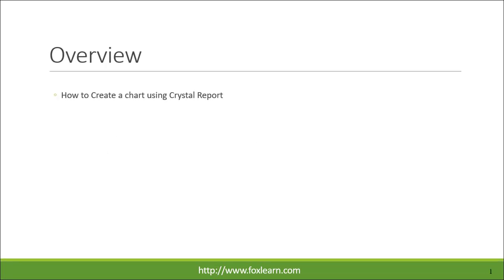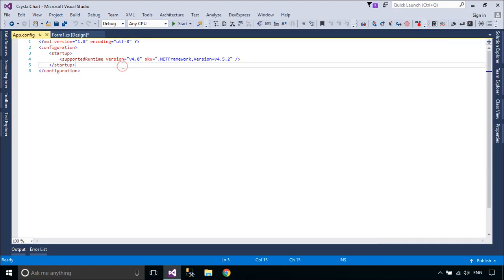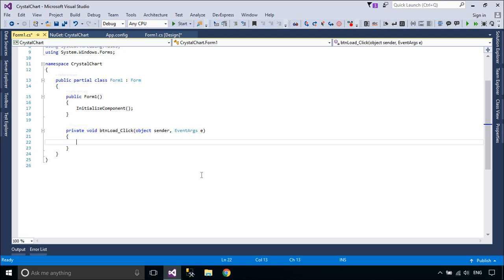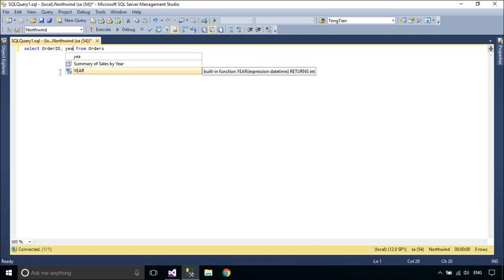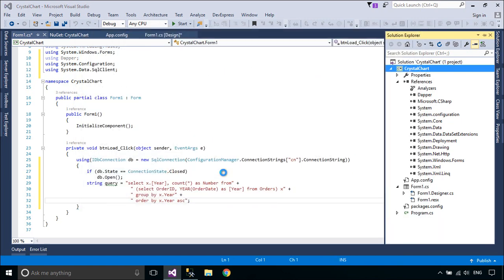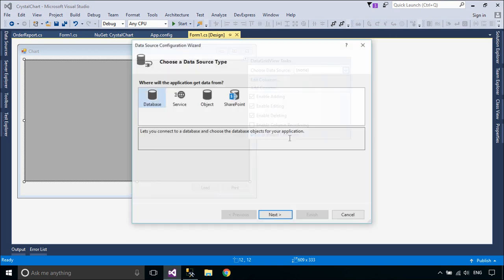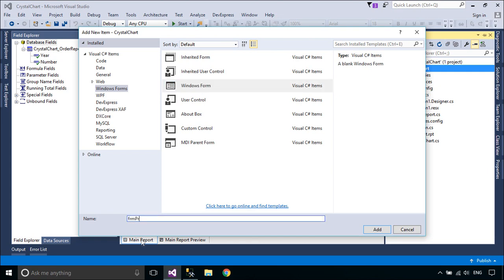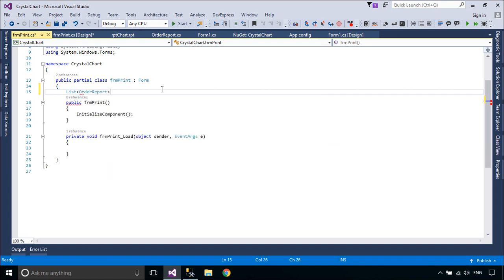How to Add Charts in Crystal Reports with C# .NET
Creating Charts and Graphs Using Crystal Reports in C# .NET Windows Forms
In this tutorial, you'll learn how to add charts and graphical data representations to your reports using Crystal Reports in a C# .NET Windows Forms Application. Whether you’re creating a line chart, bar chart, or other data visualizations, this guide walks you through the complete process using Visual Studio and Crystal Reports.

🔹 What You'll Learn:

How to create a line chart in Crystal Reports with C#

Adding charts to Crystal Reports in Windows Forms

Generating graphical reports using Visual Studio and Crystal Reports

Displaying visual data (graphs/charts) in your C# desktop application

Step-by-step setup for using chart options in Crystal Reports

Ideal for developers looking to present data visually in professional C# .NET applications.